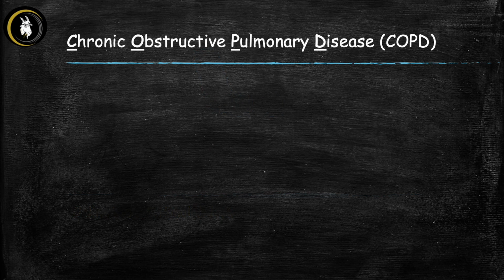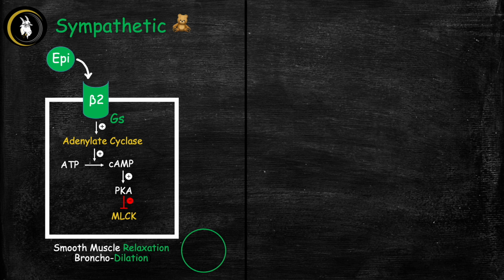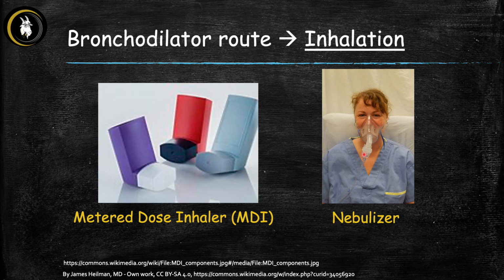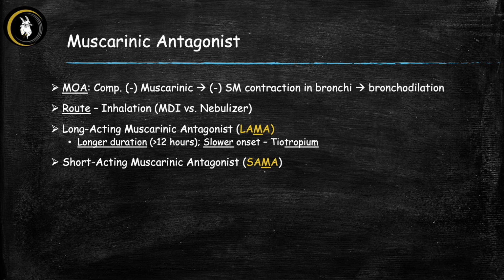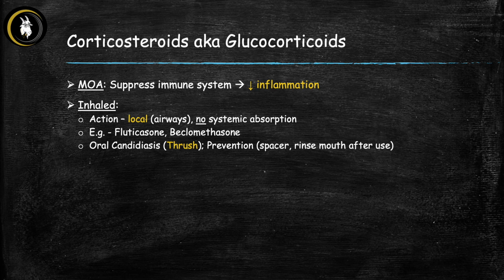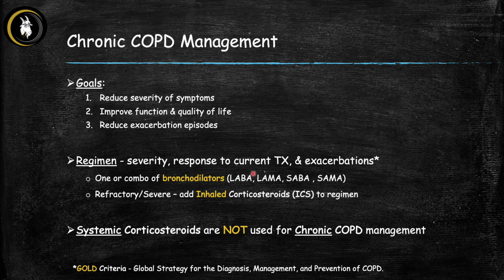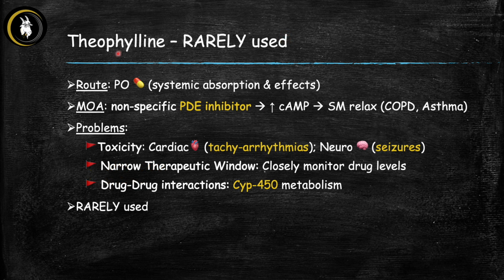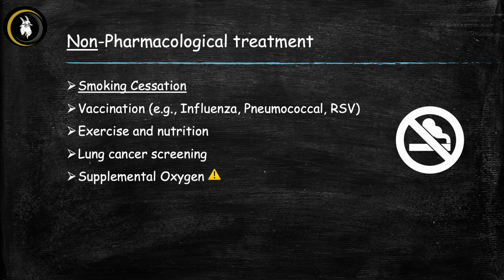COPD Management Made Simple | LABA vs LAMA vs ICS (Exam High Yield)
This video breaks down the COPD treatment needed to know for USMLE Step 1, including the main drugs which are SABA, LABA, LAMA, and corticosteroids.